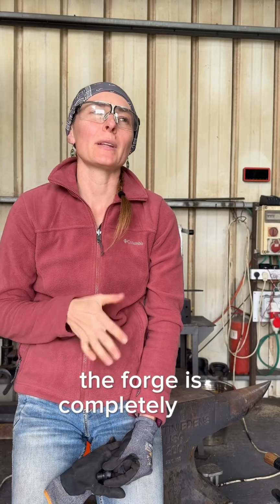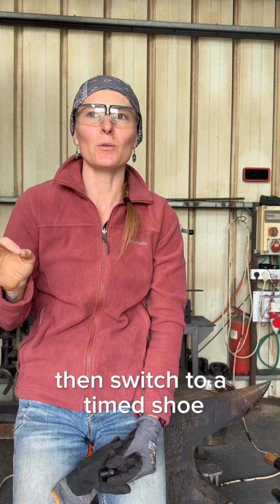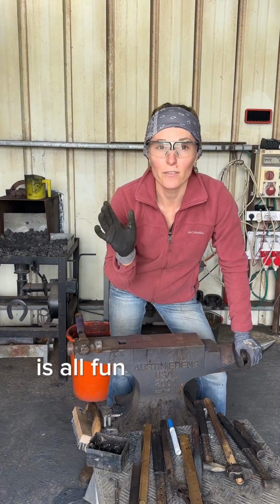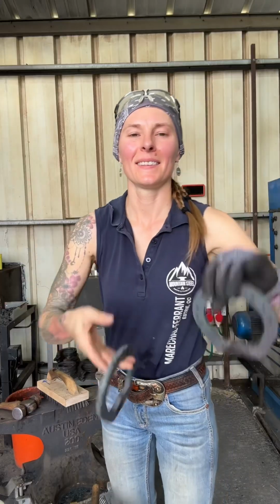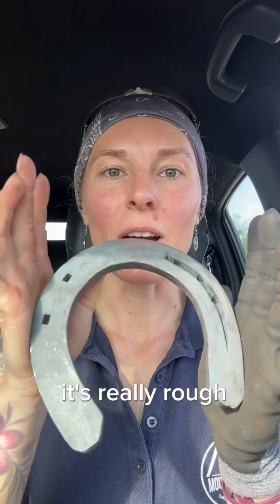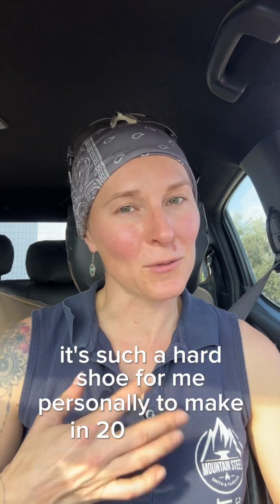Weekend forging - Sidebone shoe